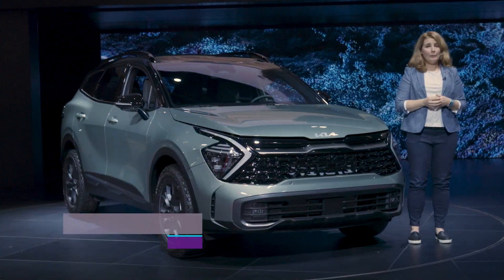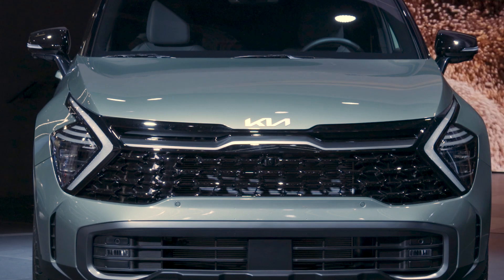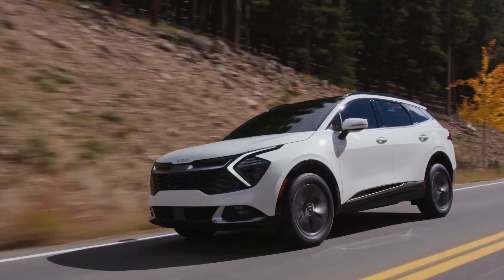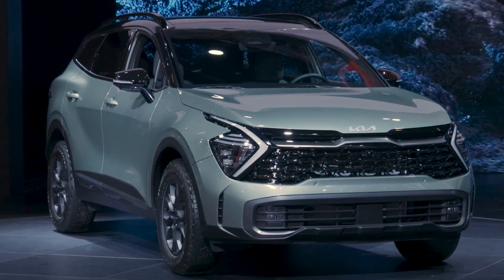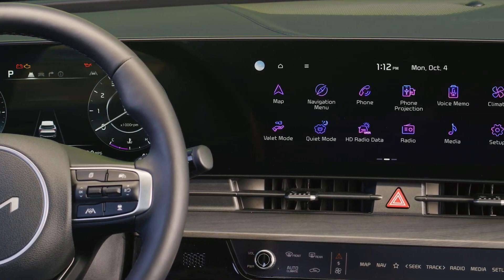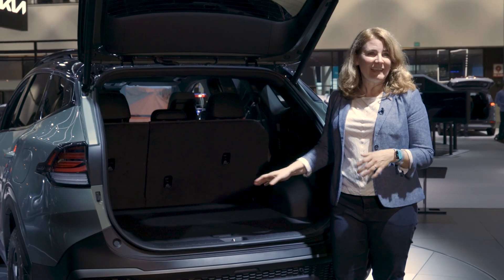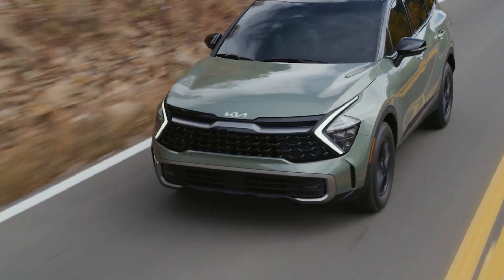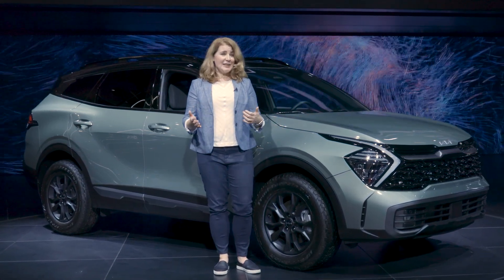2023 Kia Sportage: Up Close — Cars.com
For 2023 Kia redesigned its bestselling compact SUV, the Sportage, for the first time since 2017, and the results we saw on the floor of the 2021 Los Angeles Auto Show are impressive. Watch the video to learn more.